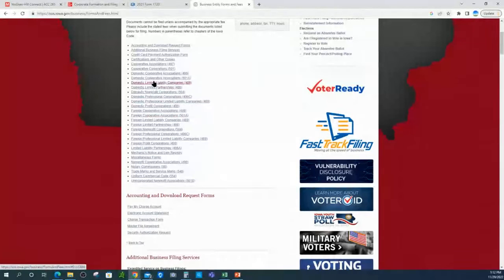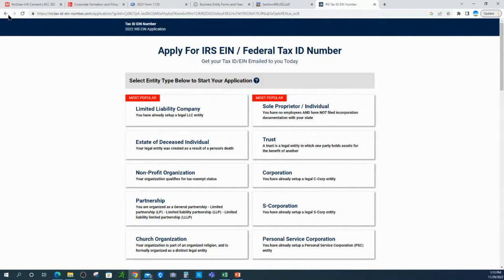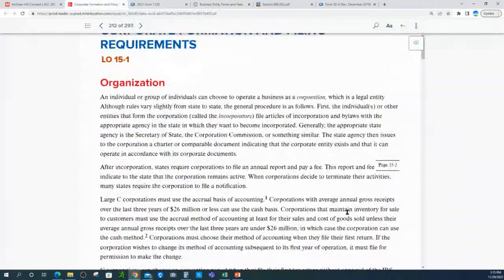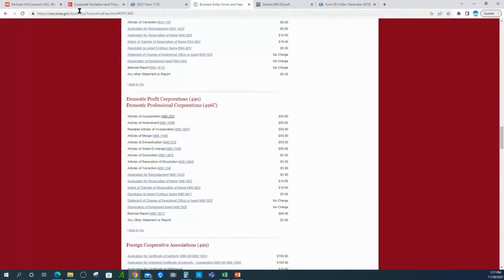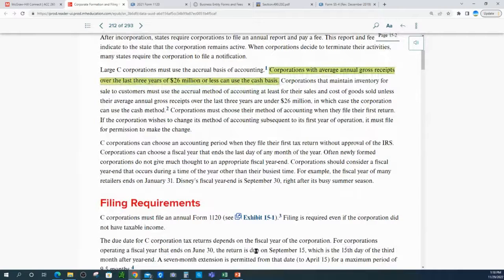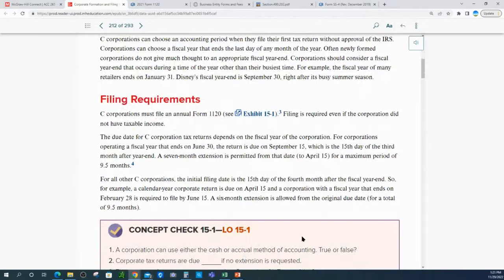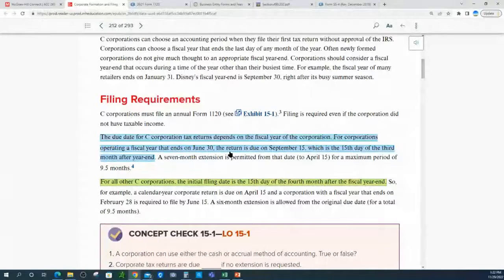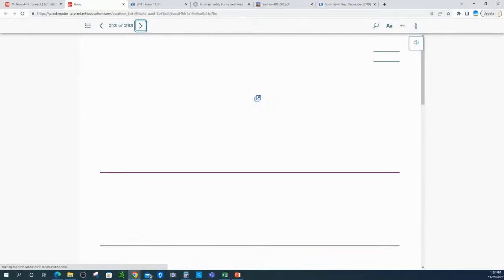Income Tax Accounting, Chapter 15, Corporate Taxation, Part 2, Corporate Formation / Filing Req'mts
Income Tax Accounting, Chapter 15, Corporate Taxation, Part 2, Corporate Formation and Filing Requirements